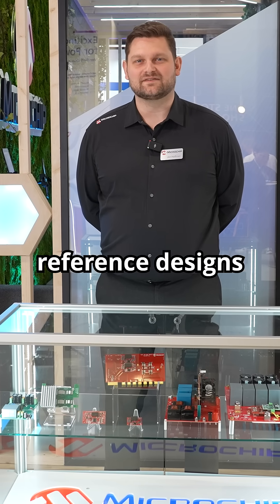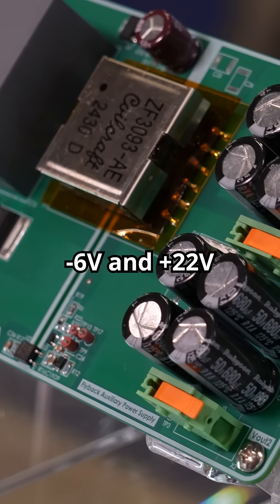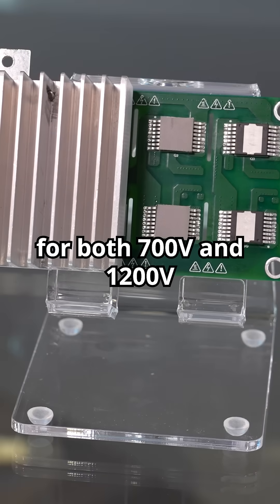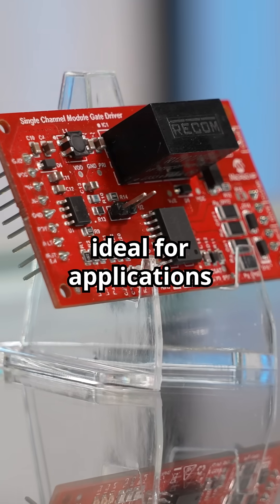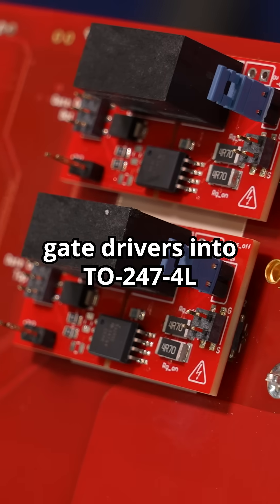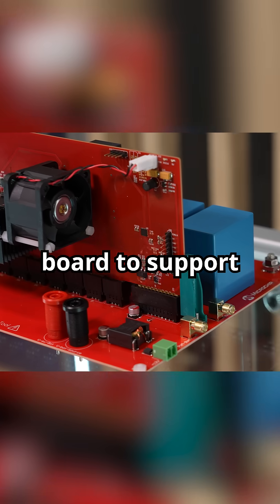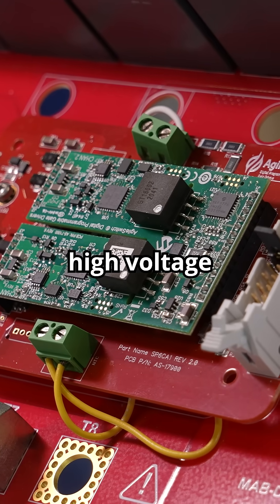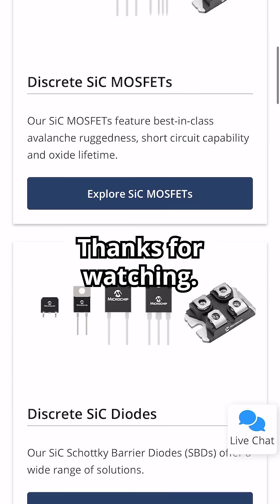Microchip’s New SiC Reference Designs Are Here!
Unlock serious power with Microchip’s latest Silicon Carbide (SiC) reference designs and evaluation boards — built by the High Power Solutions Team to accelerate development, boost efficiency, and simplify system integration.

From EVs to industrial drives, these boards are your launchpad for high-voltage innovation.